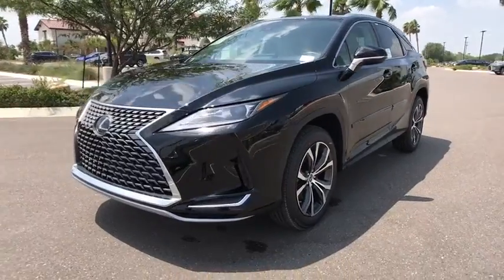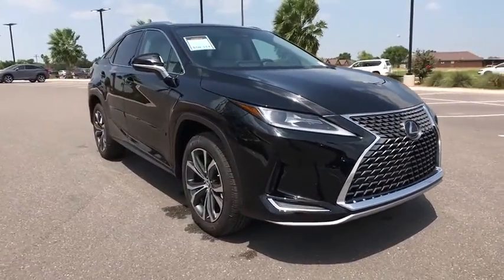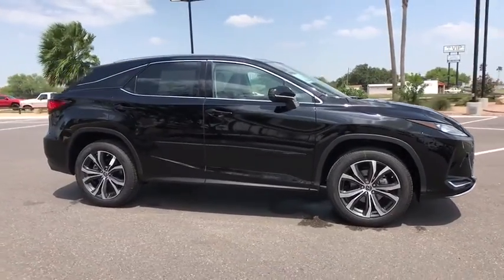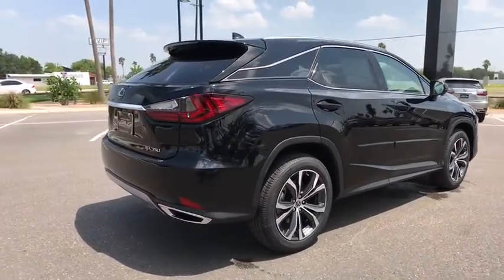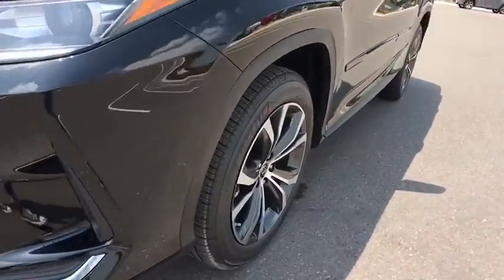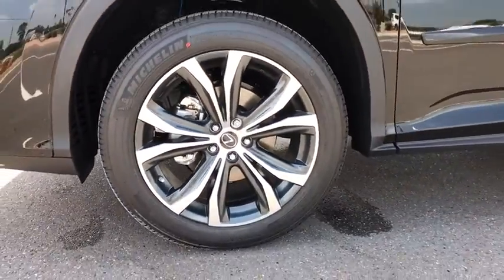2020 LEXUS RX McAllen, Corpus Christi, Brownsville, Harlingen and Laredo, TX 8R173557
Obsidian New 2020 LEXUS RX available in McAllen Texas at North Park Lexus Rio Grande Valley. Servicing the Corpus Christi, Brownsville, Harlingen and Laredo, TX area.
2020 LEXUS RX RX 350 - Stock#: 8R173557 - VIN#: 2T2HZMAA5LC173557

Sleeker and more sophisticated than ever before, the 2020 RX features a redesigned front fascia, sharp character lines, and more expressive headlamps and taillamps. Step inside and experience intuitive connectivity with steering wheel-mounted controls, a new Remote Touchpad, an innovative touchscreen with pinch/zoom functionality, and standard Apple CarPlay. See all that the new Lexus RX has to offer at North Park Lexus Rio Grande Valley today. See this Obsidian with Birch interior RX 350 today!
WHEELS: 20 HIGH-GLOSS MACHINED ALLOY  -inc: Tires: 235/55R20 M+S,POWER TILT & SLIDE MOONROOF  -inc: roof rail,HEATED & VENTILATED FRONT SEATS,BLIND SPOT MONITOR & REAR CROSS-TRAFFIC ALERT  -inc: Intuitive Parking Assist w/Auto Braking  Intelligence Clearance Sonar and Lane Change Assist,WOOD & LEATHER HEATED STEERING WHEEL,PREMIUM PACKAGE  -inc: Matte Walnut or Matte Bamboo wood interior trim  rear armrest storage compartment  Lexus Memory System for steering wheel  driver's seat  outside mirrors  power-folding and auto-dimming outside mirrors,ACCESSORY PACKAGE  -inc: Key Gloves  Alloy Wheel Locks  Carpet Cargo Mat  Cargo Net,Front Wheel Drive,Power Steering,ABS,4-Wheel Disc Brakes,Brake Assist,Aluminum Wheels,Tires - Front On/Off Road,Tires - Front Performance,Tires - Rear Performance,Temporary Spare Tire,Heated Mirrors,Power Mirror(s),Integrated Turn Signal Mirrors,Rear Defrost,Privacy Glass,Intermittent Wipers,Variable Speed Intermittent Wipers,Rain Sensing Wipers,Rear Spoiler,Remote Trunk Release,Power Liftgate,Power Door Locks,Daytime Running Lights,Automatic Headlights,AM/FM Stereo,CD Player,Satellite Radio,MP3 Player,Bluetooth Connection,Auxiliary Audio Input,HD Radio,Smart Device Integration,Requires Subscription,MP3 Player,Steering Wheel Audio Controls,Auxiliary Audio Input,Power Driver Seat,Power Passenger Seat,Bucket Seats,Driver Adjustable Lumbar,Passenger Adjustable Lumbar,Pass-Through Rear Seat,Rear Bench Seat,Adjustable Steering Wheel,Trip Computer,Power Windows,WiFi Hotspot,Leather Steering Wheel,Keyless Entry,Power Door Locks,Keyless Start,Keyless Entry,Power Door Locks,Remote Trunk Release,Universal Garage Door Opener,Cruise Control,Adaptive Cruise Control,Climate Control,Multi-Zone A/C,A/C,Premium Synthetic Seats,Auto-Dimming Rearview Mirror,Driver Vanity Mirror,Passenger Vanity Mirror,Driver Illuminated Vanity Mirror,Passenger Illuminated Visor Mirror,Floor Mats,Cargo Shade,Remote Engine Start,Keyless Start,Remote Engine Start,Power Windows,Power Door Locks,Trip Computer,Security System,Engine Immobilizer,Traction Control,Stability Control,Traction Control,Front Side Air Bag,Telematics,Requires Subscription,Lane Departure Warning,Lane Keeping Assist,Lane Departure Warning,Tire Pressure Monitor,Driver Air Bag,Passenger Air Bag,Front Head Air Bag,Rear Head Air Bag,Passenger Air Bag Sensor,Front Side Air Bag,Rear Side Air Bag,Knee Air Bag,Child Safety Locks,Back-Up Camera